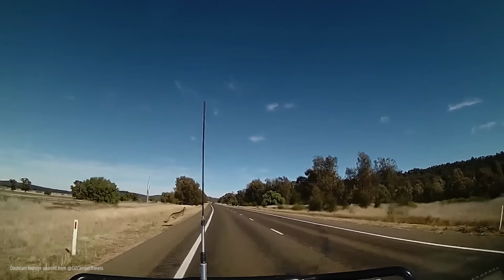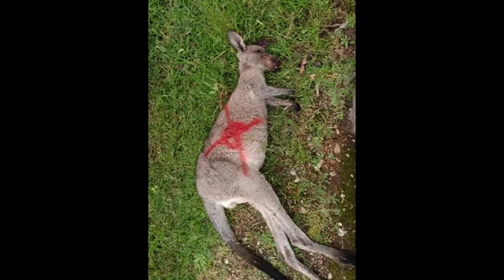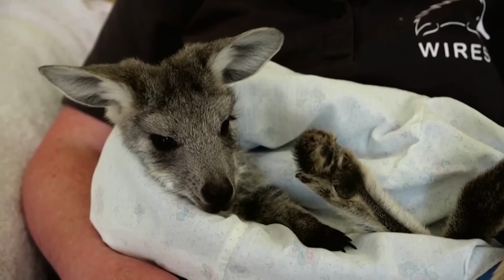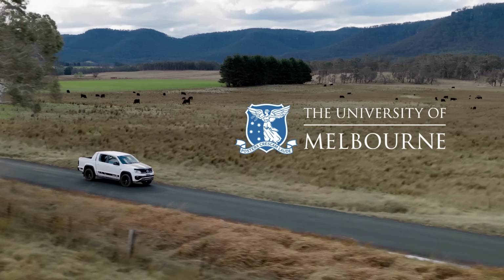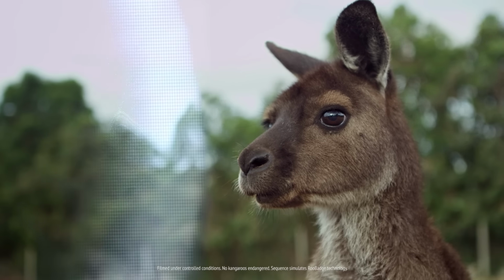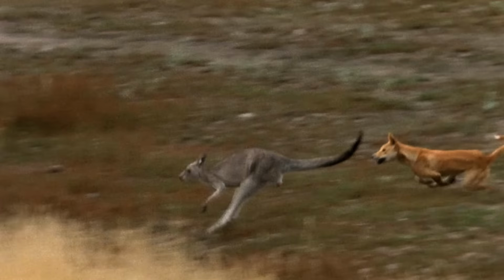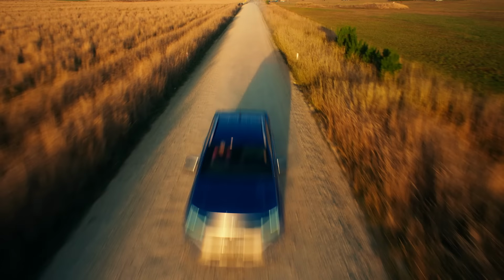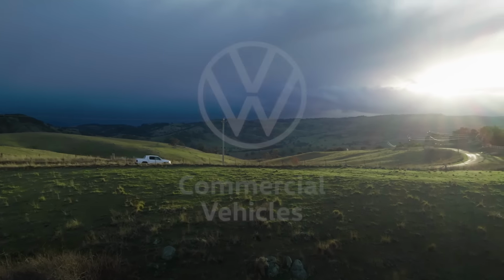Introducing RooBadge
After three years of development, we are proud to reveal RooBadge. This revolutionary accessory can transform the iconic Volkswagen badge into a proactive audio shield to deter kangaroos from the road.

Research Partners: @UniversityofMelbourne  and @WIRESAustralianWildlifeRescue

Dash Cam Footage Credits:
00:37: Winter Folf